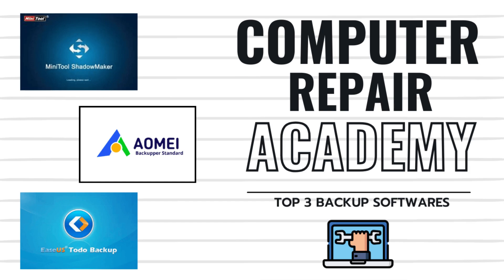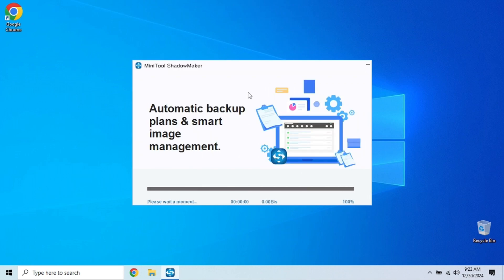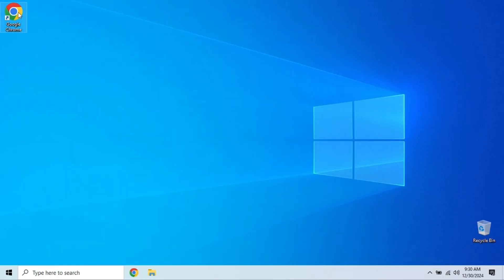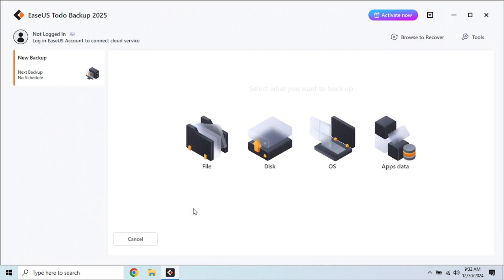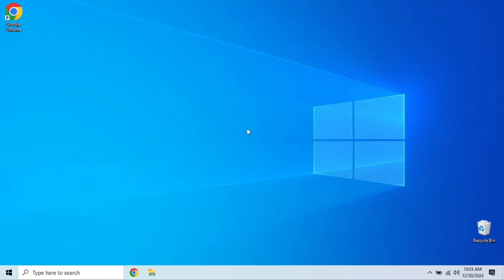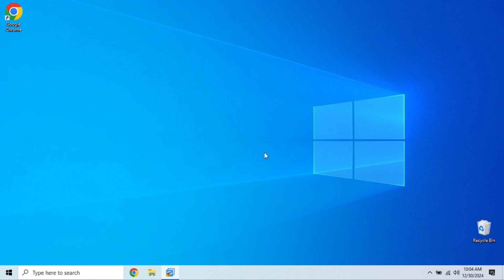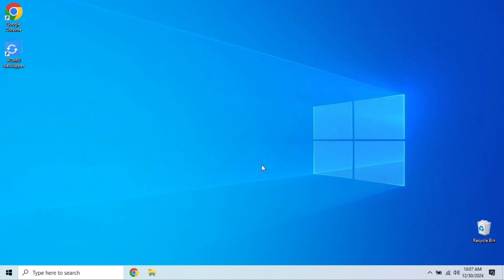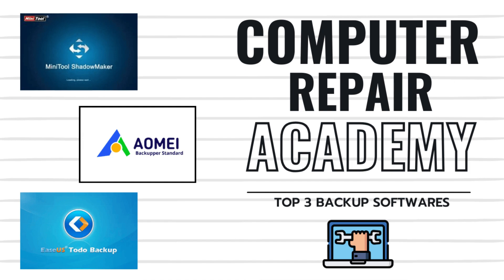I Discovered the TOP 3 FREE Computer Backup Softwares You Need Now!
Looking for the best free tools to back up your computer? In this video, I reveal the TOP 3 FREE Computer Backup Softwares that you absolutely need right now. Whether you want to secure your files, create system backups, or ensure data recovery after a crash, these tools have you covered. Perfect for personal and professional use, they offer powerful features without costing you a dime.

Featured Backup Software:

MiniTool ShadowMaker - Comprehensive file and system backups.
EaseUS Todo Backup - Free disk cloning and flexible scheduling options.
AOMEI Backupper - Perfect for cloud-based backup solutions.

Learn how to install, set up, and get the most out of these free backup tools to keep your data safe and your system running smoothly.

Need an external backup drive? Try this one

Have a question about our videos or a repair you’d like to see? Drop it in the comments!

Don't risk losing your valuable files! Check out this video for the TOP 3 FREE backup softwares today!

*Software for these reviews are provided to us by the software vendor.